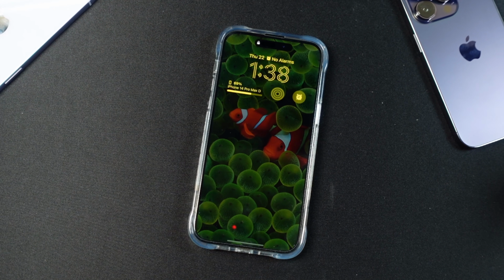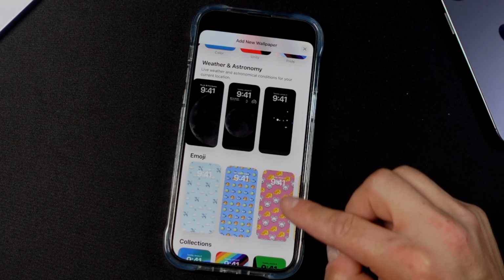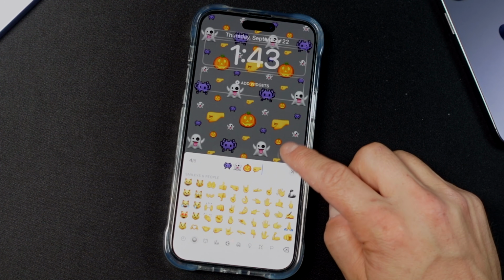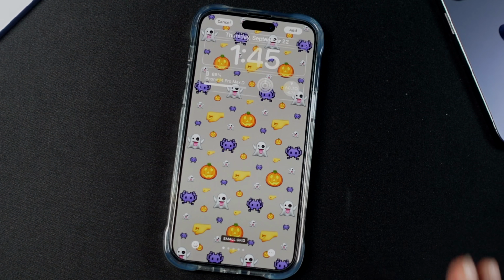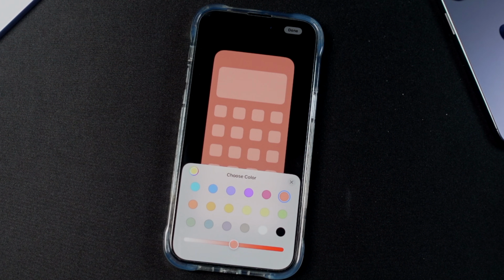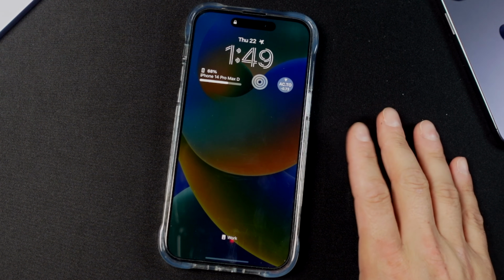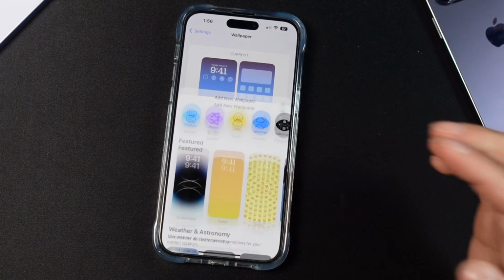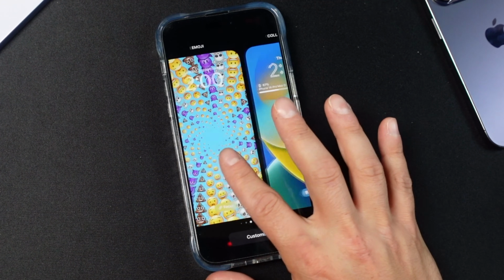How To Customize iPhone Lock Screen and Wallpaper Tutorial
In todays video you will learn how to customize the iPhone 14 Pro Max Lock Screen and how to customize the iPhone wallpaper. We will be going over the all new iOS 16 Lock Screen widgets, the clock and font.

Chapters How To Customize iPhone 14 Pro Lock Screen
00:00 Intro
00:46 How to customize the iPhone Lock Screen Tutorial
01:17 How To Add and Create New iPhone Wallpapers
01:57 How to create an emoji wallpaper
03:39 How to add widgets to iPhone lock screen
04:36 How to change iPhone Lock Screen Font and Color
05:40 How to customize iPhone Home Screen
06:43 How Switch between lock screens
06:59 How to add focus to lock screen
07:56 How to delete iPhone wallpaper and lock screen
08:19 Wallpaper and Lock Screen settings tutorial
09:42 How to turn off always on display